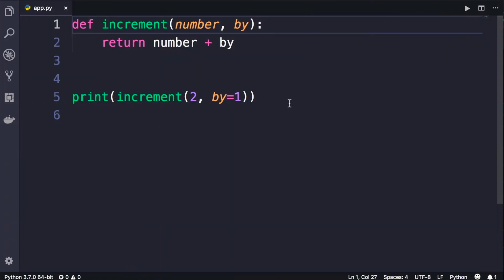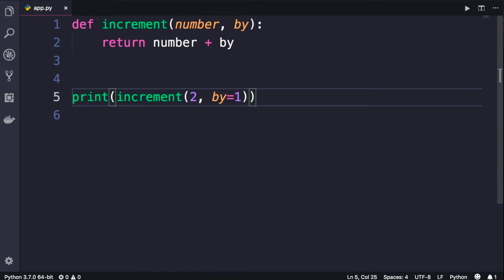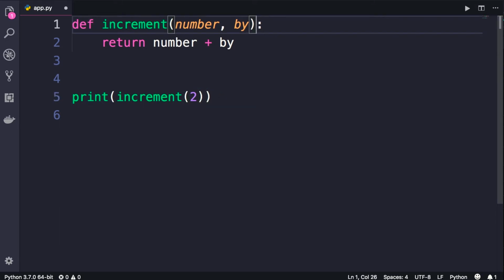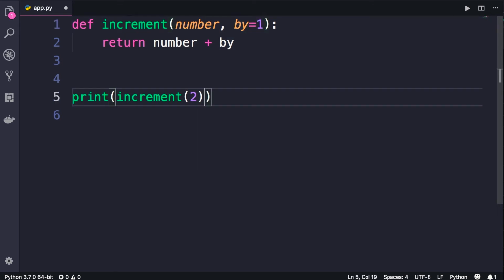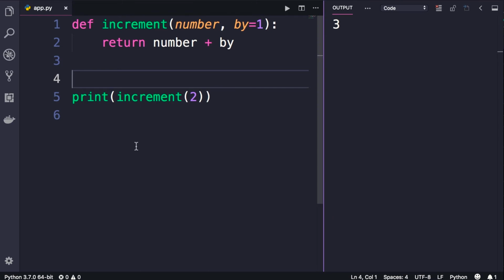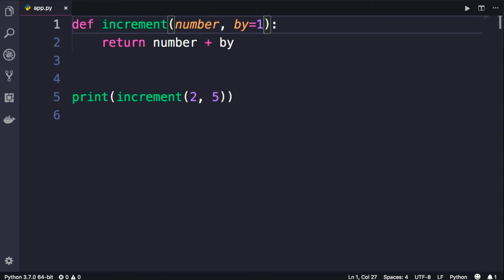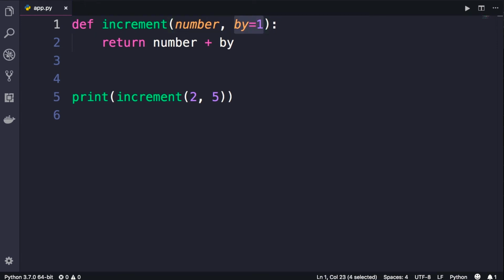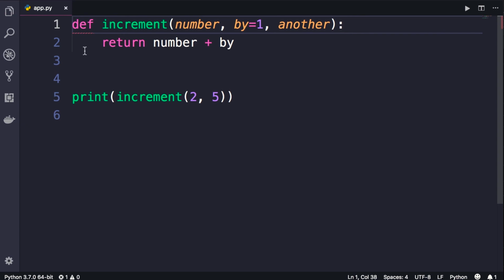5 Default Arguments bo2bsvsra4